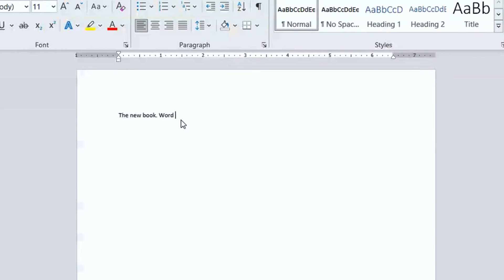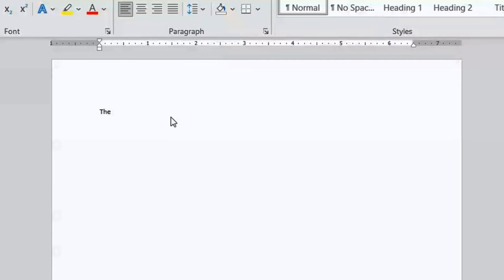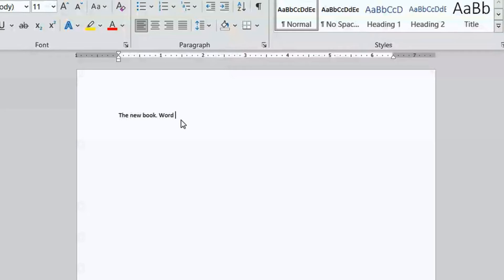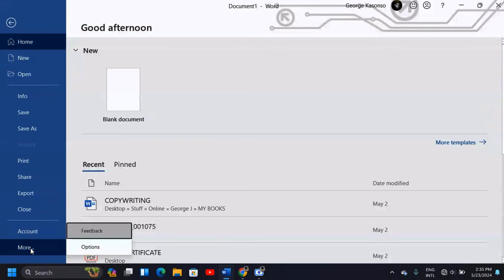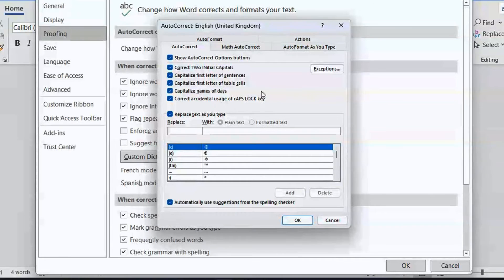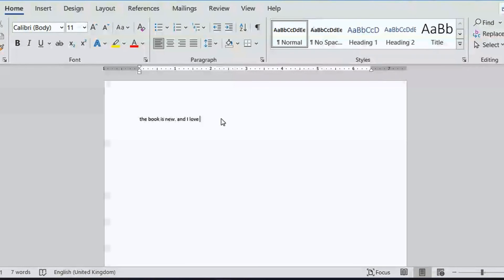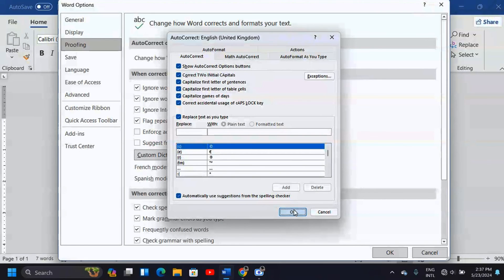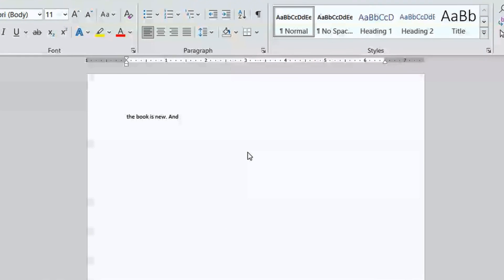How to Turn AUTO CAPITALIZATION On/Off in Microsoft Word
Auto-Capitalization can help you by fixing incorrect capitalization as you type.  For most people, it is best to have this feature enabled.  However, you may want to turn it off when writing a poem or some format that requires unusual capitalization.  Watch this tutorial to see how you can turn the auto-capitalization feature either on or off easily!

0:00 (Intro) Enable/Disable Auto Caps in Word

🛒 Recommended Products:
💻 Microsoft 365 Personal
🔒 McAfee Total Protection 2024
🔐 Norton 360 Platinum (2024 Ready)
🛡️ Webroot Antivirus Software 2024
🛠️ iolo - System Mechanic Pro
💾 Crucial SSD MX500 1TB 3D NAND SATA 2.5 Inch Internal SSD
🖥️ BenQ GW2283 Eye Care 22-inch IPS 1080p Monitor | Optimized for Home & Office with Adaptive Brightness Technology
💻 Acer Aspire 5 Slim Laptop, 15.6 inches Full HD IPS Display, AMD Ryzen 3 3200U, Vega 3 Graphics, 4GB DDR4, 128GB SSD, Backlit Keyboard, Windows 10 in S Mode, A515-43-R19L, Silver
🔄 LapLink PCmover Ultimate 11 | Moves your Applications, Files and Settings from an Old PC to a New PC
🌐 Pluggable USB 3.0 Transfer Cable
🖥️ Pluggable USB 3.0 Universal Laptop Docking Station Dual Monitor for Windows and Mac
💻 PC Monitor
🔊 PC Speaker
🖱️ Wireless Mouse
⌨️ Wireless Keyboard and Mouse Combo

This video is created for educational and entertainment purposes only. Please follow the instructions at your own discretion and risk. Thank you for your understanding.

🎥 Video Title: How to Turn AUTO CAPITALIZATION On/Off in Microsoft Word